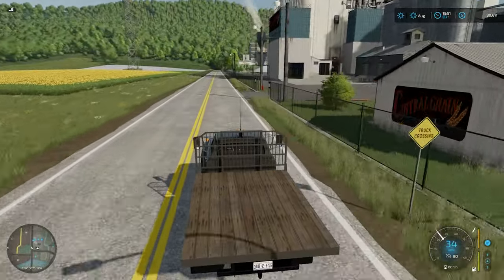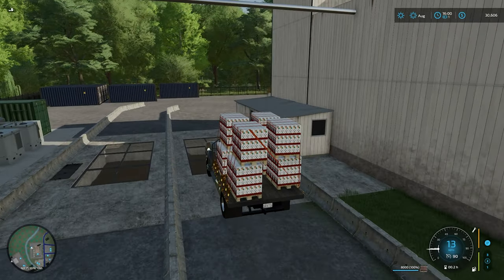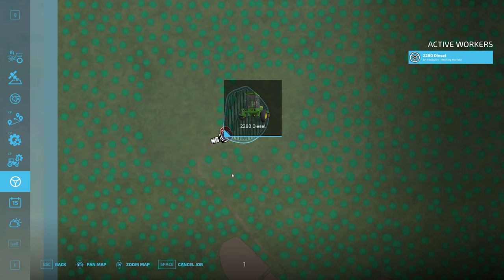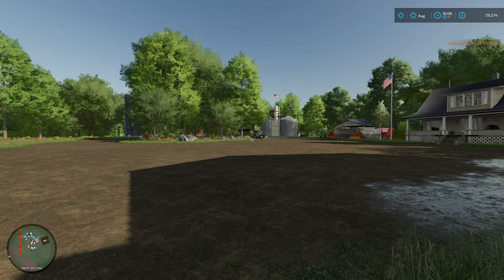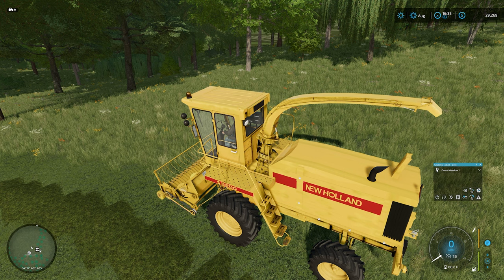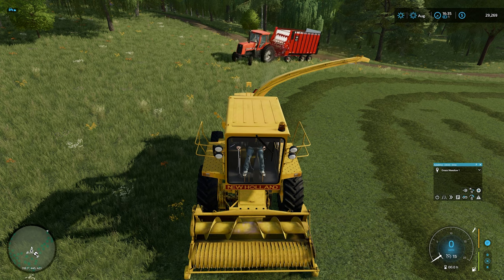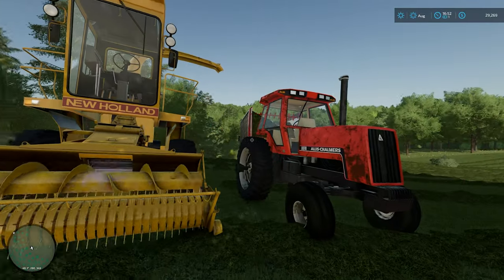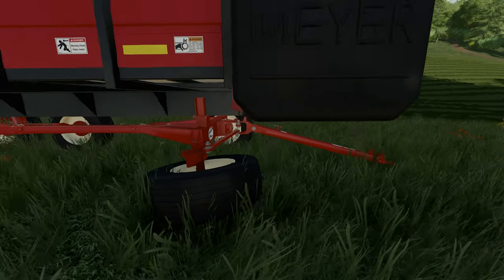A Day of Challenges - Middleburgh - Old Iron - Episode 3 - FS22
We are back on Middleburgh and we have a day today that wasn't without it's challenges, but we're making progress, and even a bit of money already!

As for mods, here are the mods and modders I've used in this episode.

John Deere Large Frames 40 Series - Tired Iron Modding